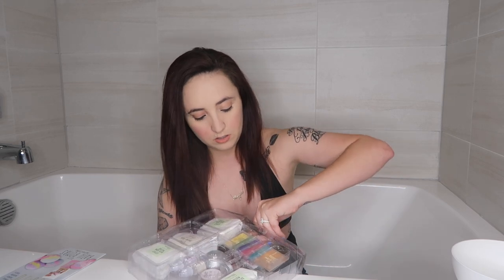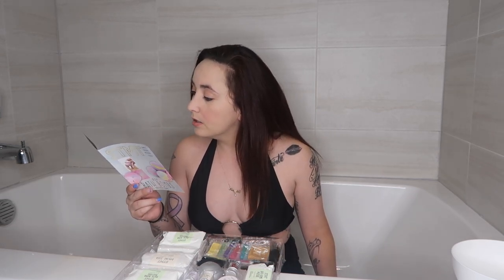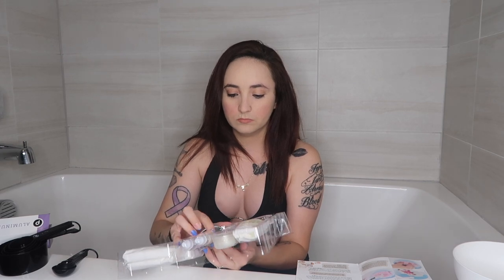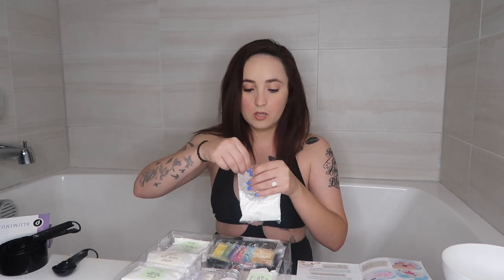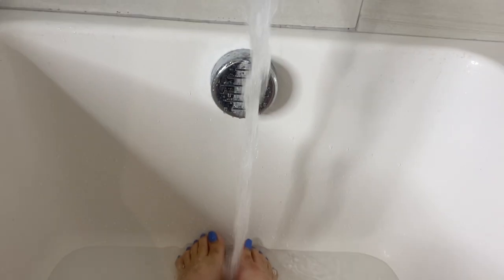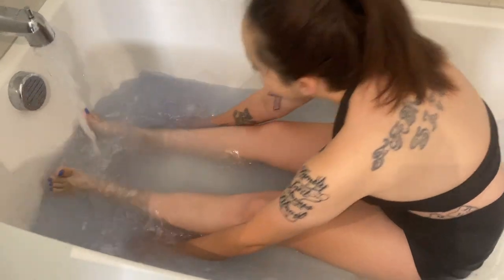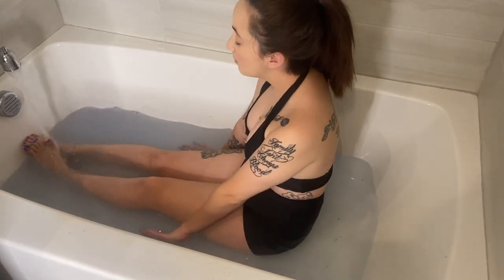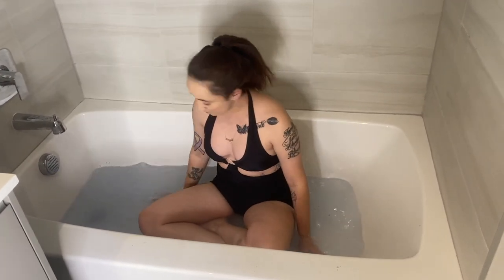Making My First Bath Bomb!!!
Hey guys!!

Welcome to my personal channel 💕

Comment anything you know about bath bombs to make me better!!!

Let me know what other try on hauls you want to see ❤️